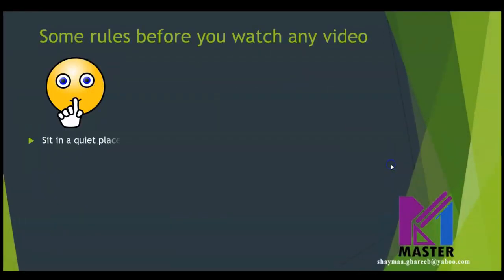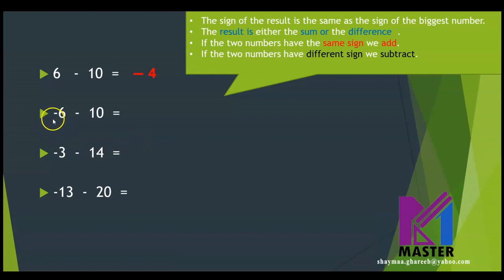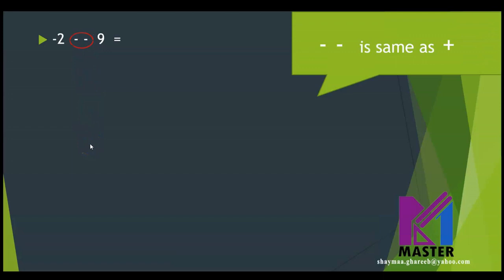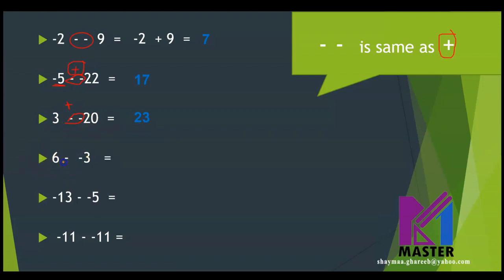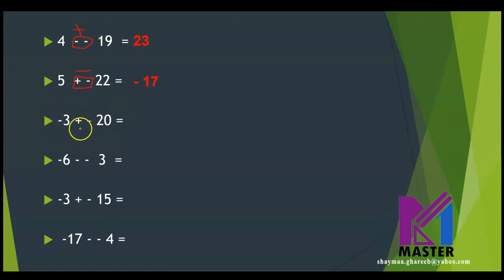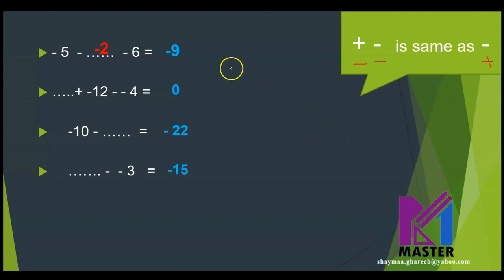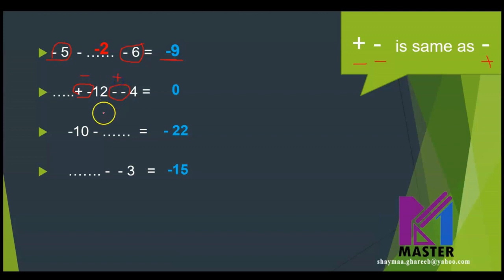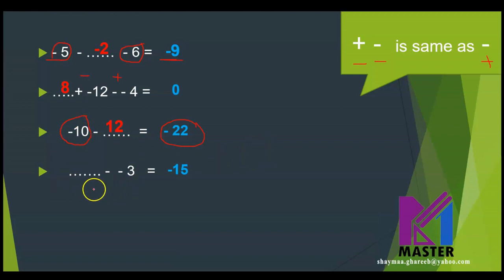Subtracting integers | Year 6 Checkpoint